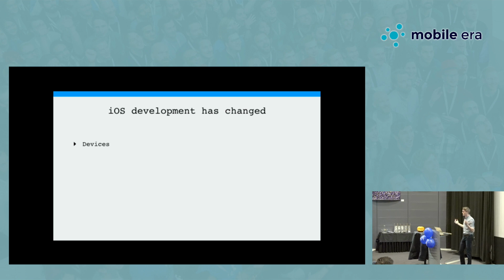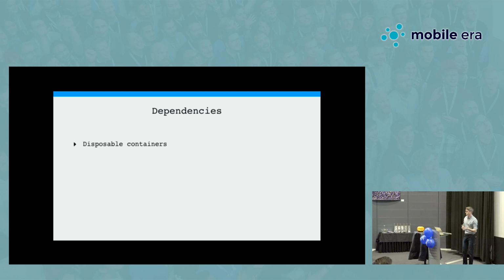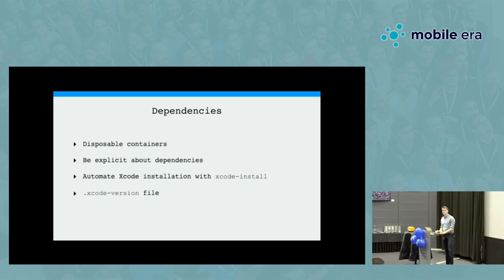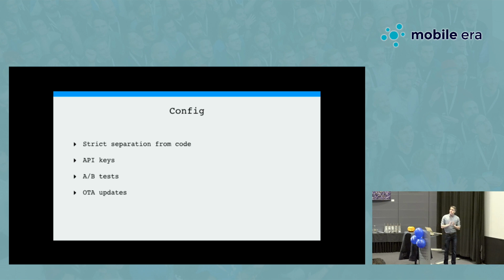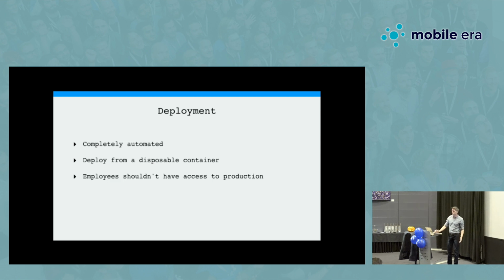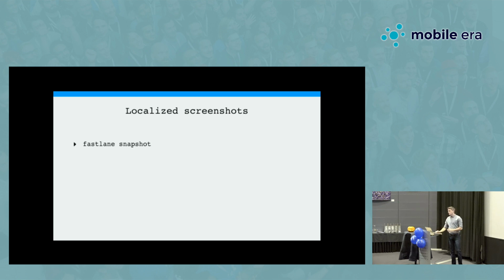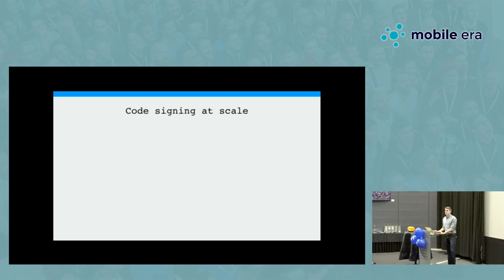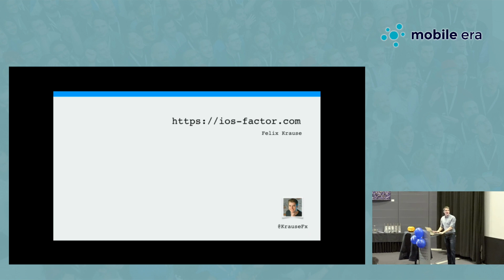Mobile development process automation - Felix Krause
Felix will talk about how you can leverage existing open source infrastructure to build powerful tools to automate your mobile development processes. This will include topics like accessing the new Apple and Google Play APIs, isolating development dependencies, optimizing your deployments, how to deal with localized screenshots and code signing at scale.